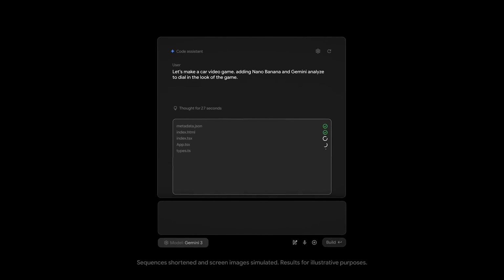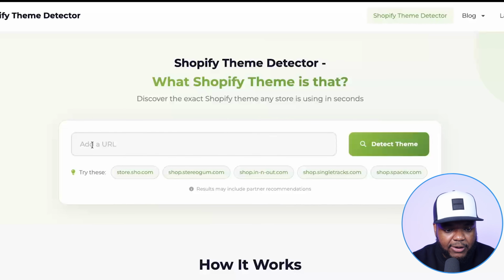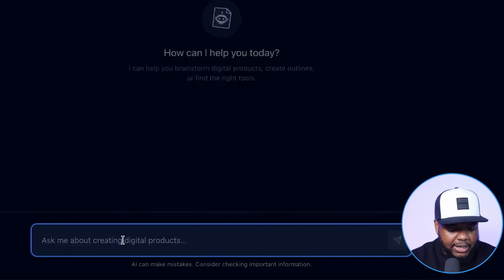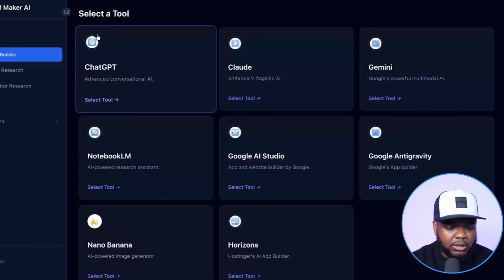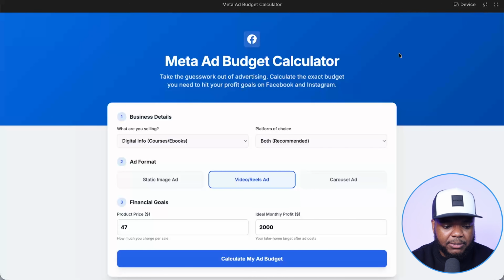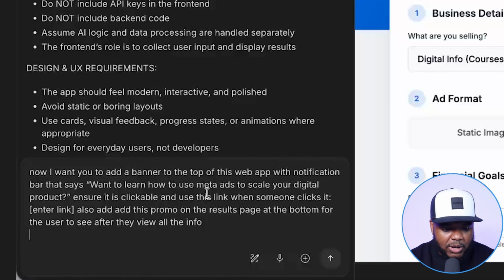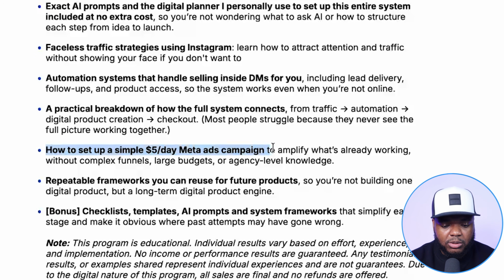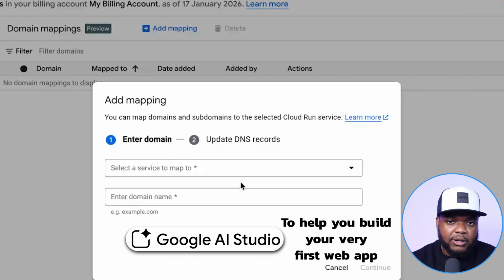NEW Google AI Studio Can Sell a Digital Product (FOR FREE!)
This video shows you how Google AI Studio can assist you!